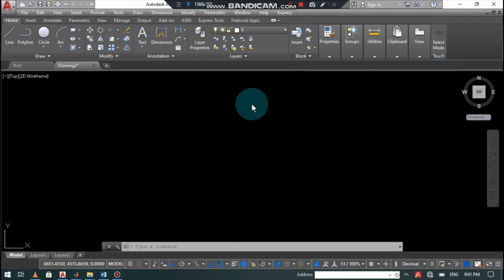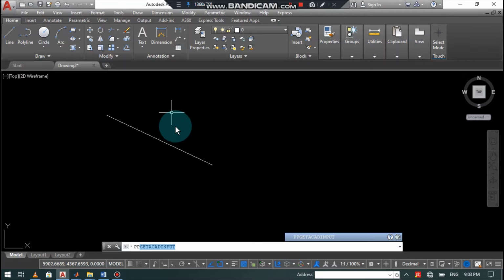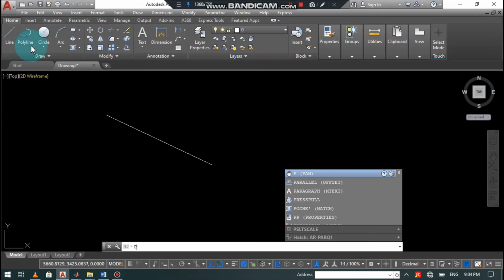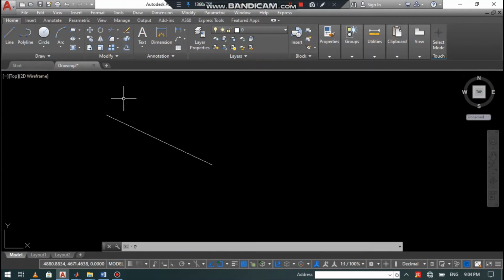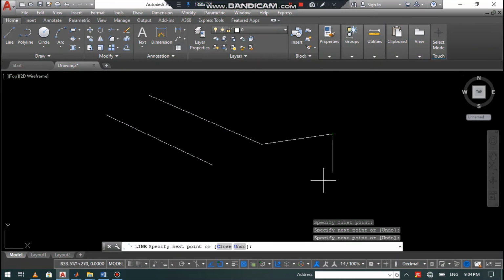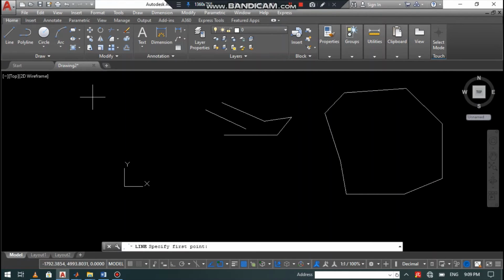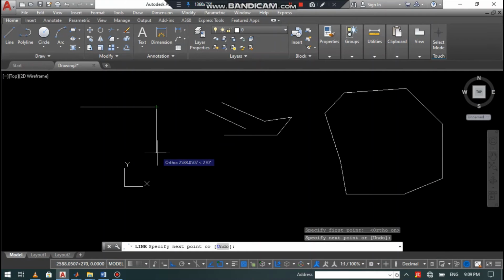Line and Polyline command in AutoCAD || NY-Skills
This video is for the beginners of AutoCAD aspirants.I have started from the basic commands of Draw Toolbar that is LINE AND POLYLINE.
Hope you guys will appreciate my work.